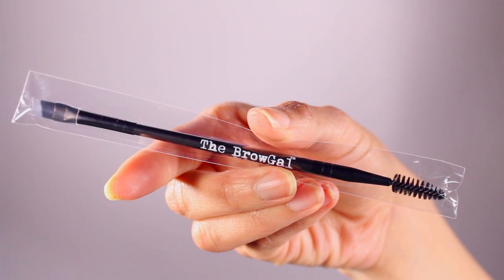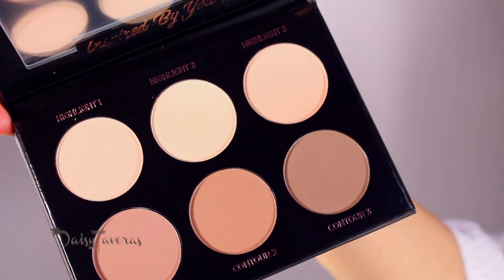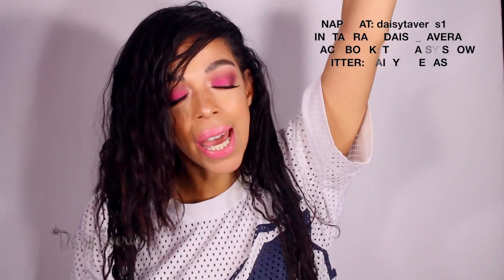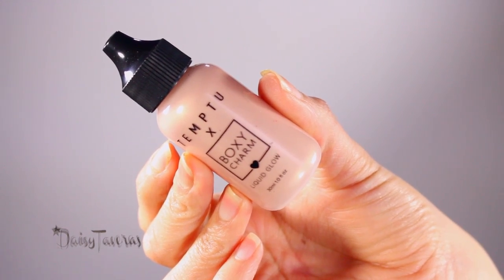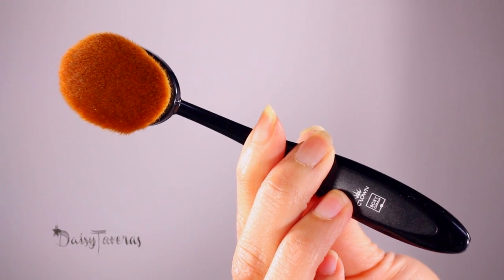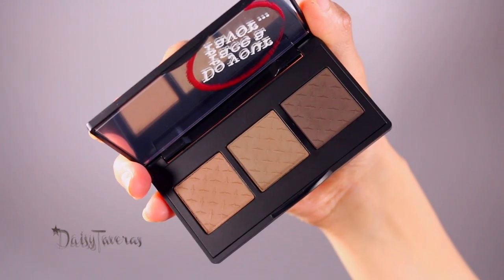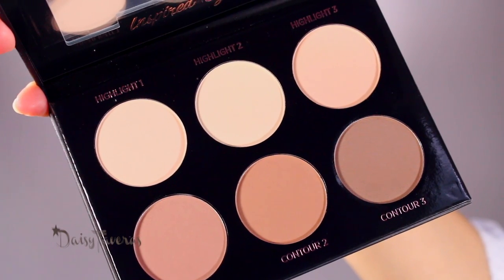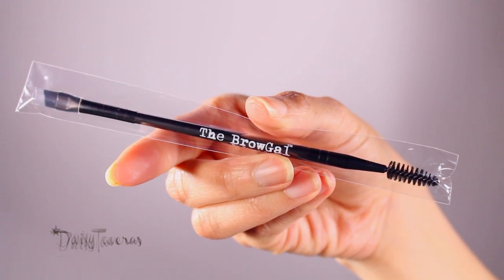BOXYCHARM SUPRISE? + MAKEUP GIVEAWAY 2017 / Daisy Taveras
Get excited guys!!! Yayyy I am so freaking excited to finally show you my appreciation..so let's get into this month's BoxyCharm Unboxing and a Sweet Makeup Giveaway!!!

FEEL FREE TO FOLLOW ME UP TO 2 SOCIAL MEDIA OUTLETS ALL LISTED DOWN BELOW
COMMENT WITH YOUR EMAIL SO I CAN REACH OUT TO THE WINNER
THIS WILL BE OPEN FOR ONE FULL WEEK. I WILL PICK SOMEONE RANDOMLY. GOOD LUCK!!! PURRRRRRR.

🌹🌹🌹STAY IN TOUCH WHY?
1. Behind the Scene's audition adventures
2. New Makeup Buys
3. New Fashion Buys
4. My funny talk a thons!